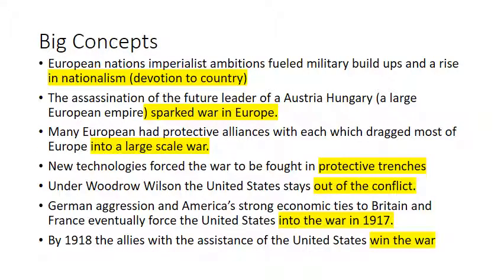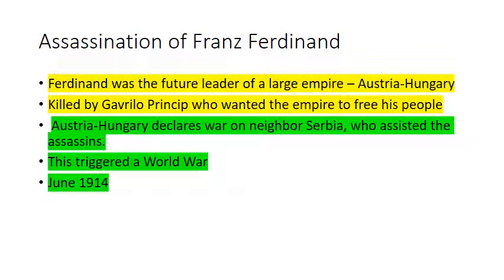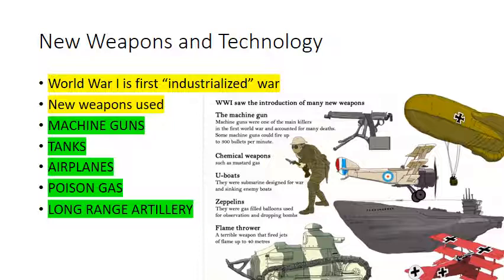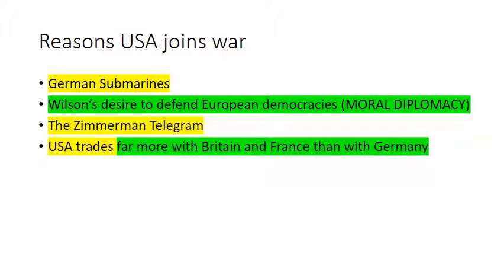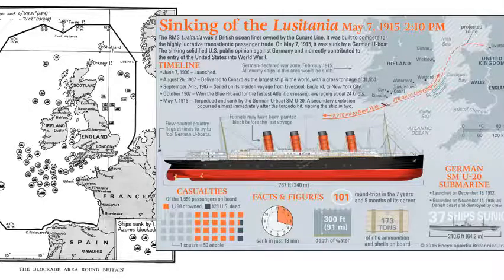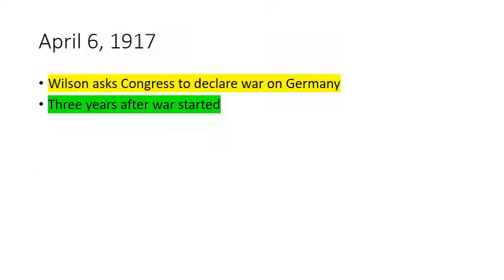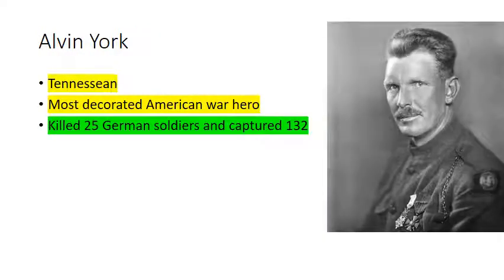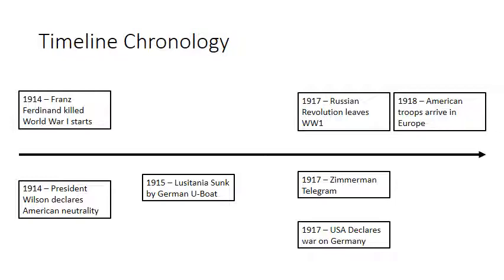Causes of World War I and American Entry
Lecture aligned to Tennessee US History Standards on the causes of World War I and reasons for American entry into the war